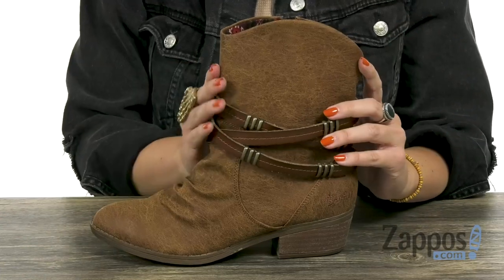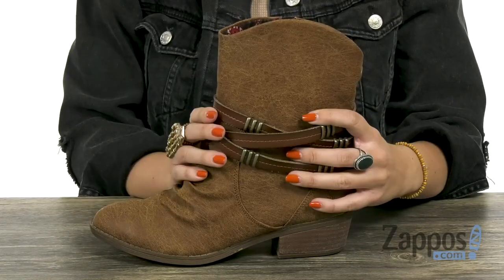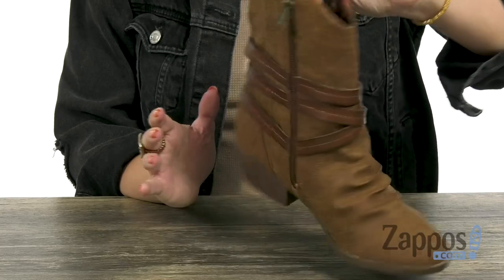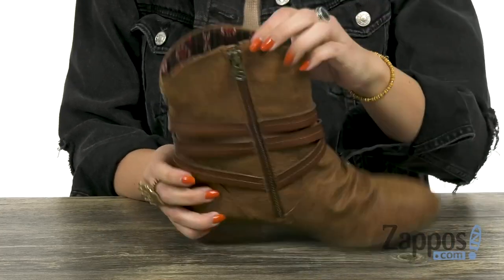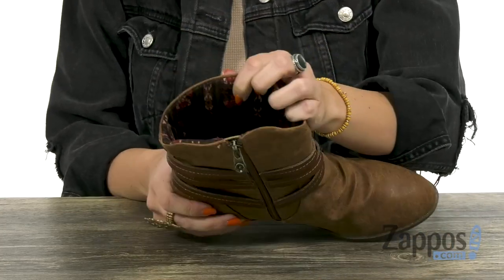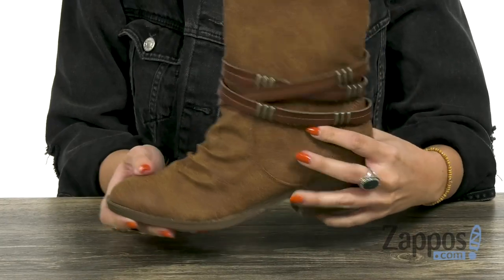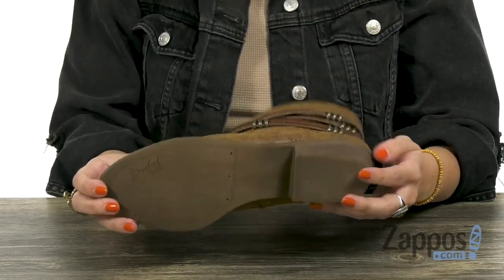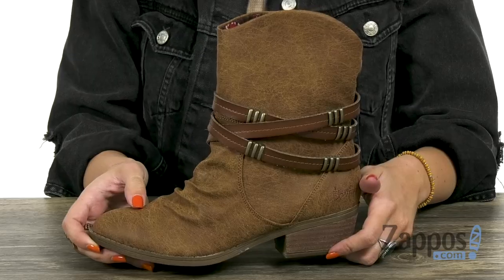Blowfish South West SKU: 9115643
The chic western flare of these Blowfish&trade; South West boots bring the wild side to your ensemble.
Upper made of man-made material with strap detail.
Inner zipper closure.
Textile lining.
Lightly cushioned, stationed insole.
Almond toe.
Stacked heel.
Imported.